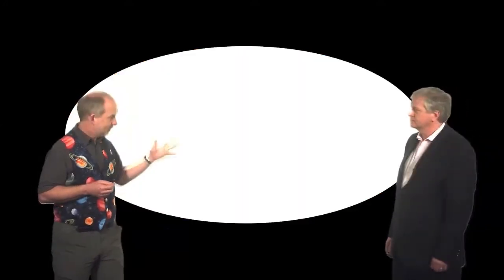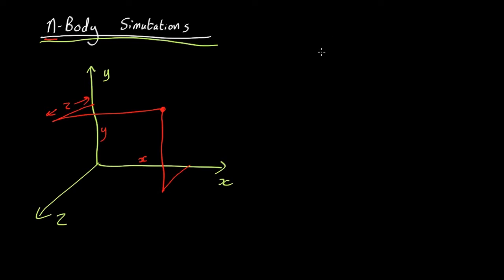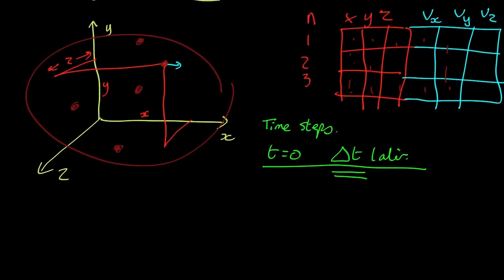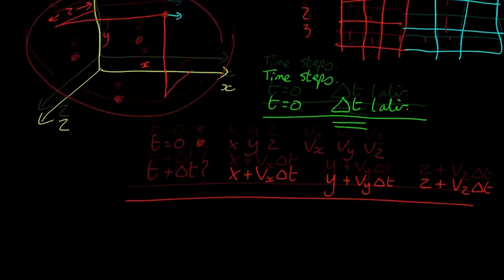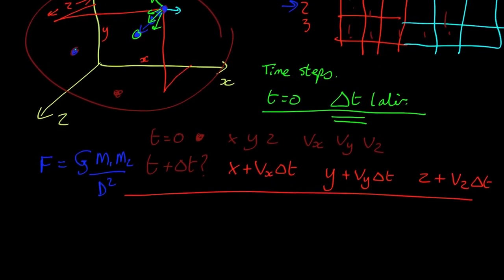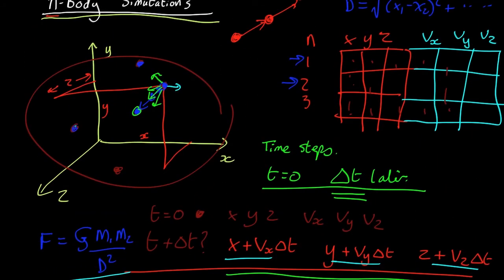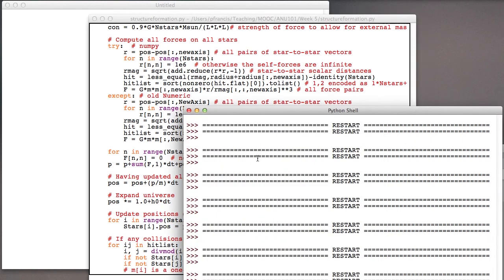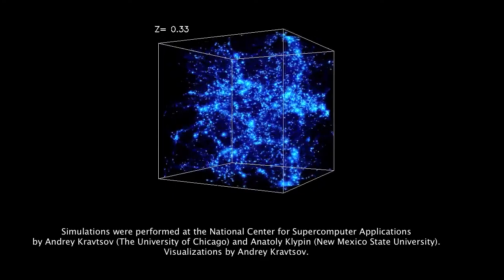L05 Video04 nbody 1